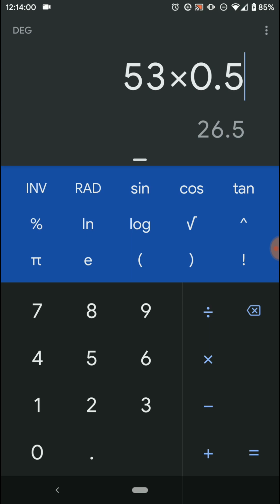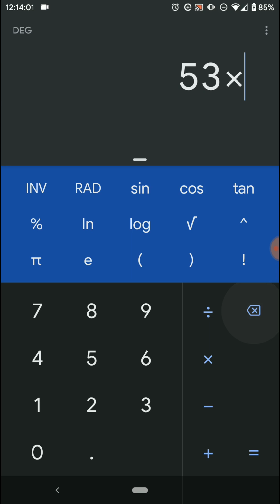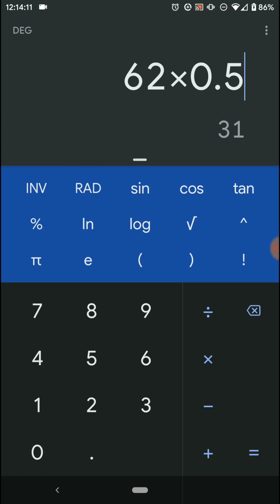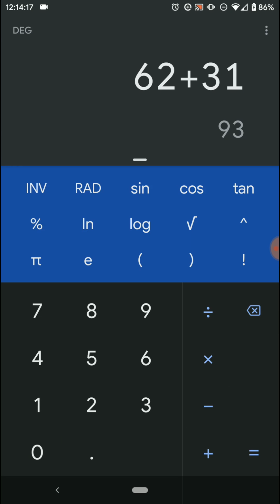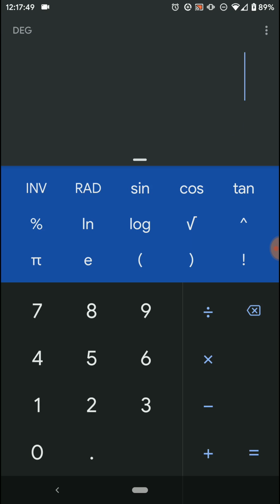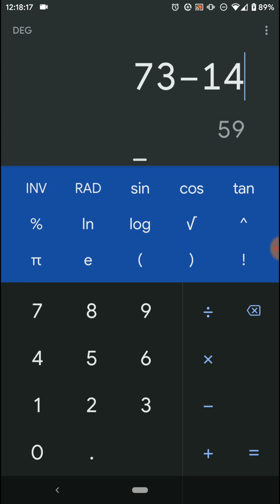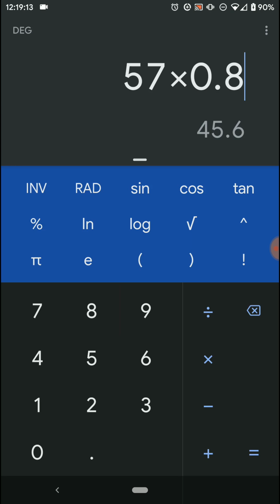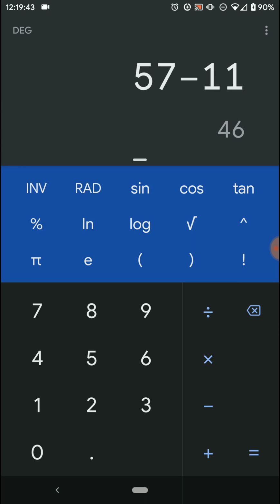Fire Emblem Heroes - Doing Your Daily Dmg Calcs Ep.12 - The Dmg Calc Formula (Pt.1)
In this episode we talk about computing with effective damage and the weapon triangle.

00:40  Effective damage (method 1)
01:30  Effective damage (method 2)
02:25  Weapon triangle advantage (method 1)
03:58  Weapon triangle advantage (method 2)
04:30  Weapon triangle disadvantage (method 1)
05:03  Weapon triangle advantage (example with both methods)
05:46  Weapon triangle disadvantage (method 1)
06:20  Weapon triangle disadvantage (method 2)
09:21  Combining effective damage and weapon triangle advantage
11:24  Combining multipliers and inaccuracy
12:59  Combining effective damage and weapon triangle disadvantage